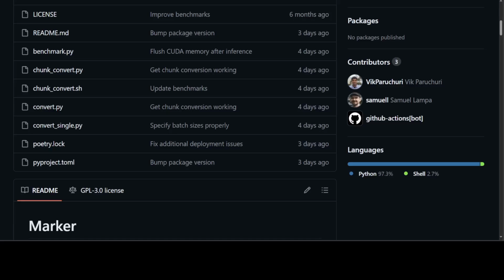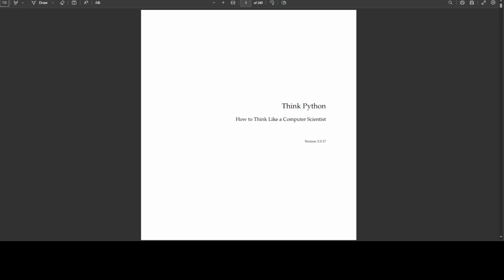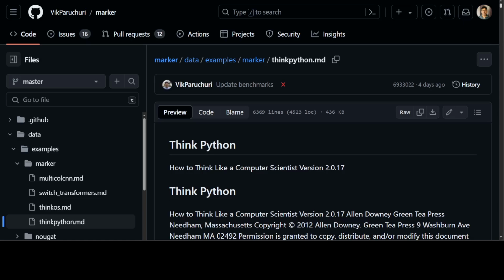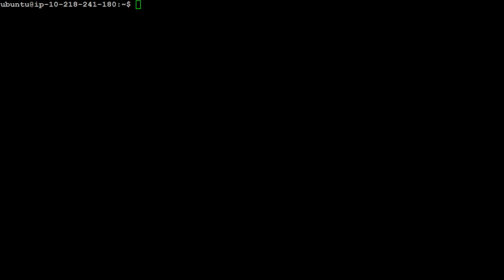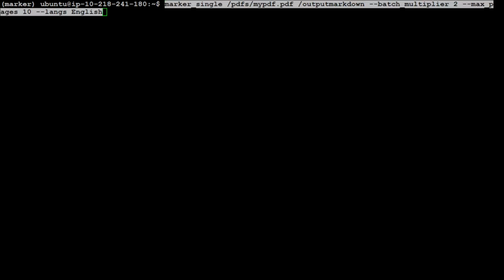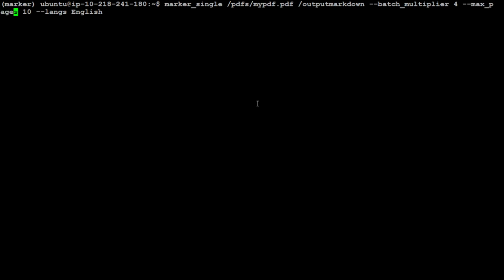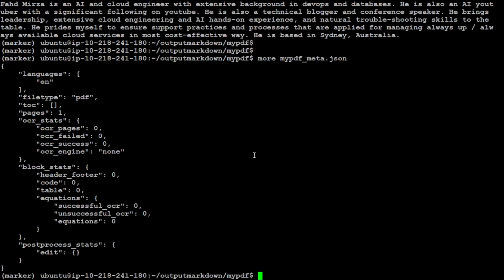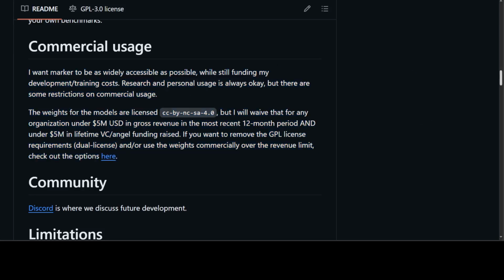Convert Complex PDF Documents with AI for Free and Local - Marker Installation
This video introduces the tool Marker which converts PDF to markdown quickly and accurately. Install Marker locally and use it on PDF documents.